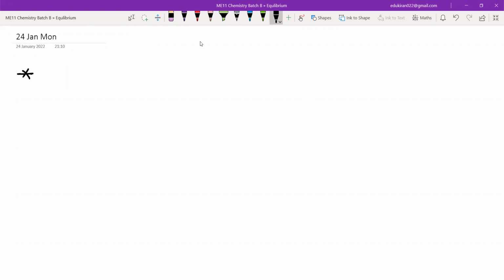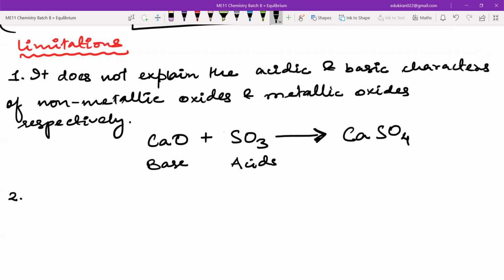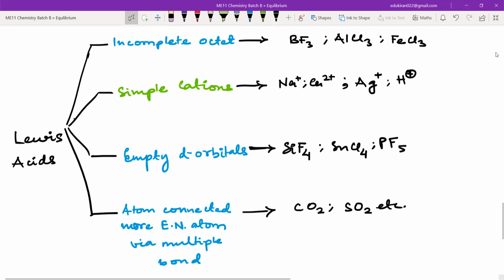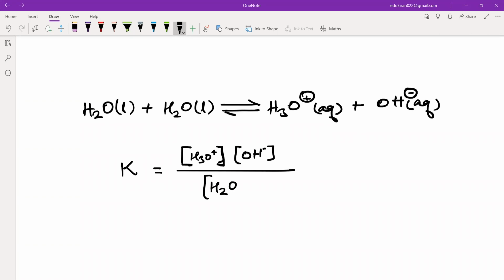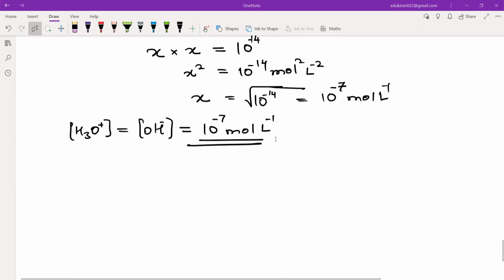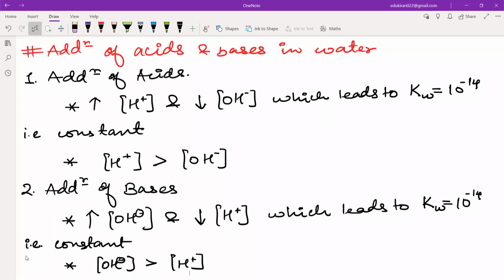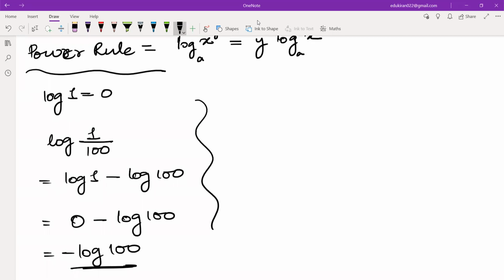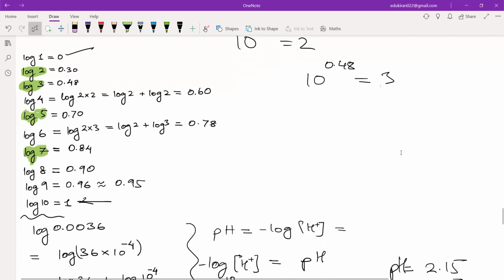Learnivio | Lewis Acid Theory and Ionic Product of Water | Equilibrium | Lect 4 | MEB | 24-01-2022